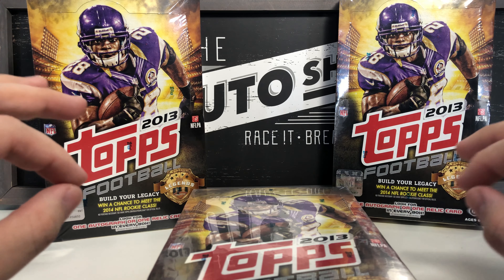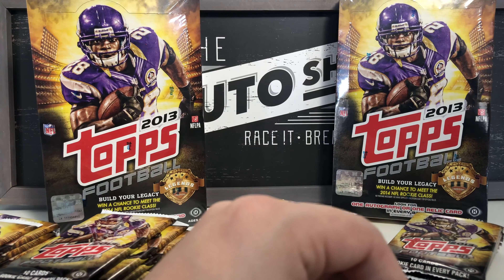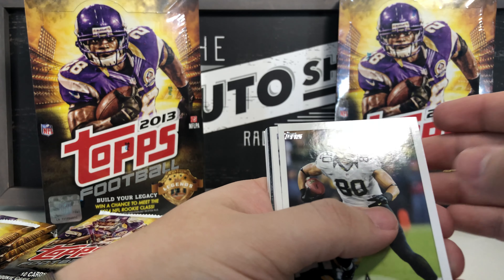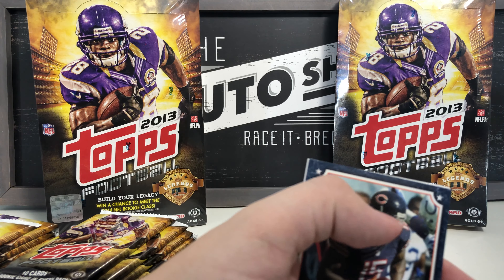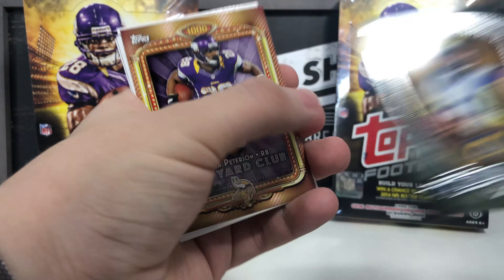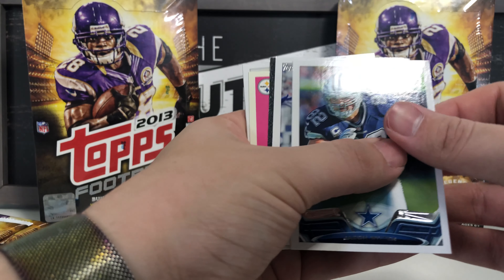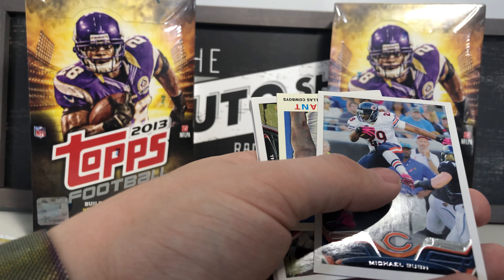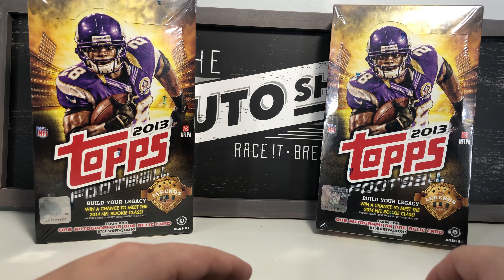2013 Topps Football HOBBY PACKS - HUGE HITS! 5 HITS + 1 RELIC + 1 LEGENDARY Box 1 of 3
We hit some HUGE hits with this first box, I think it is the best box of this 3 Part series.